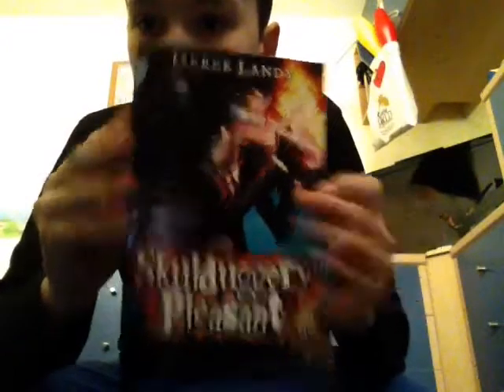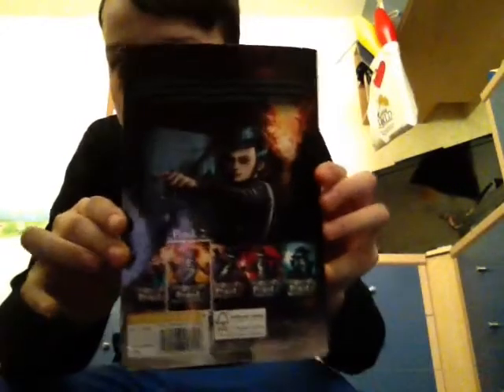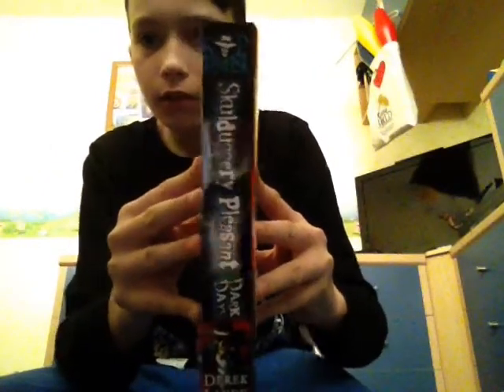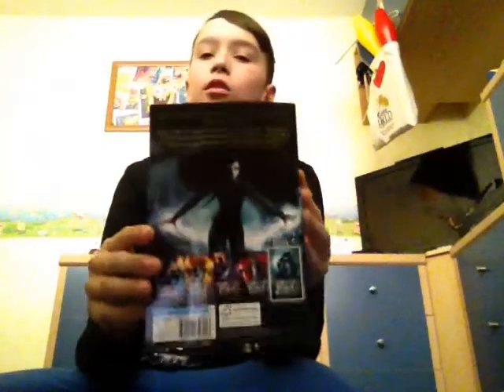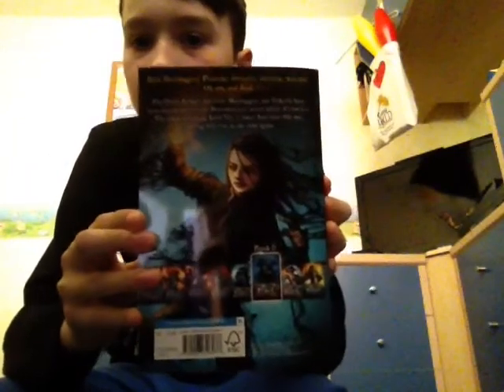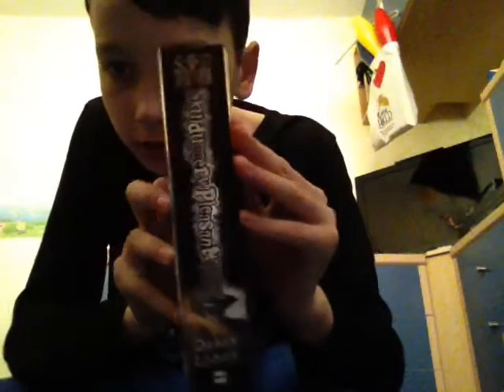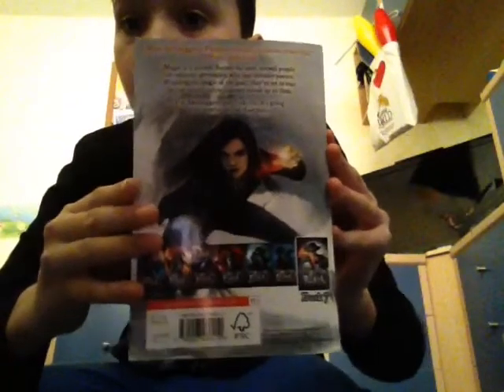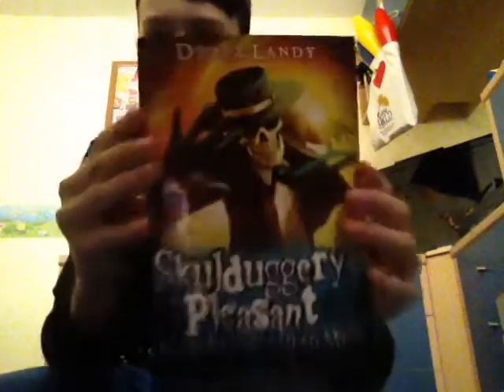My Skulduggery Pleasant Book Collection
Enjoy this overlook !